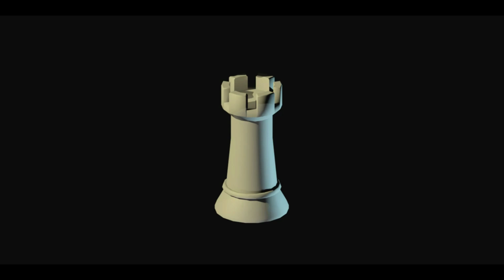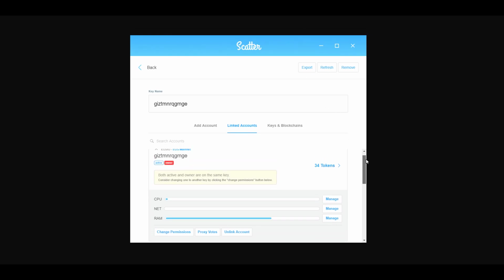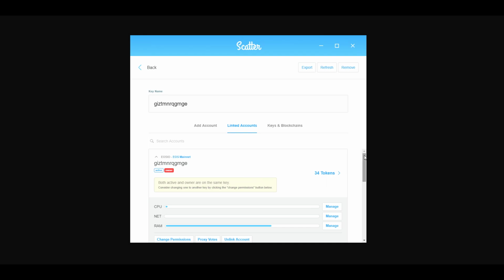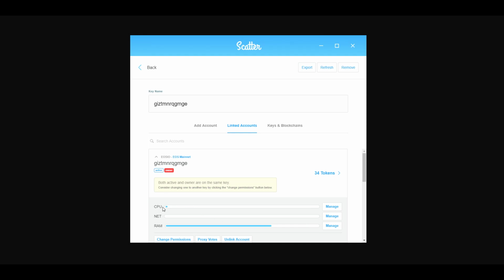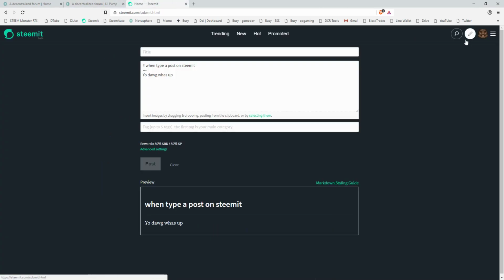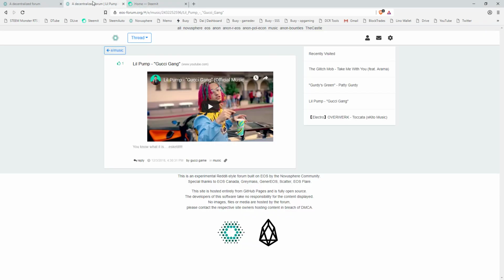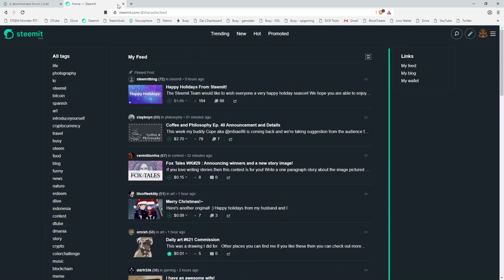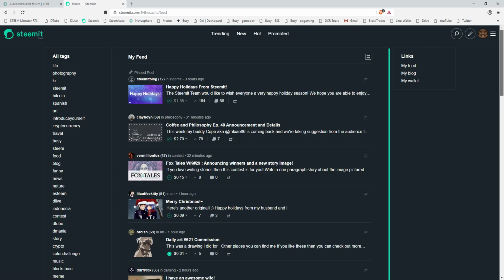Crypto rant #4 (More of a feedback rant)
I talk about the user interface work that is going on with crypto based dapps on EOS. Mostly Novusphere.